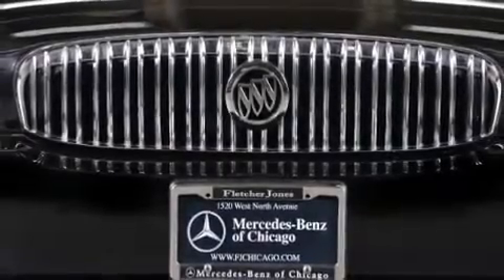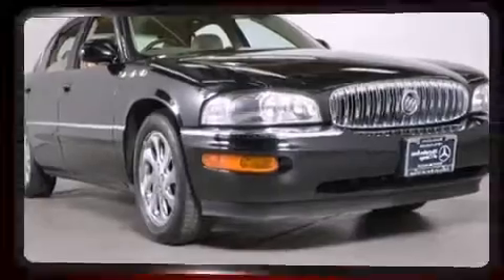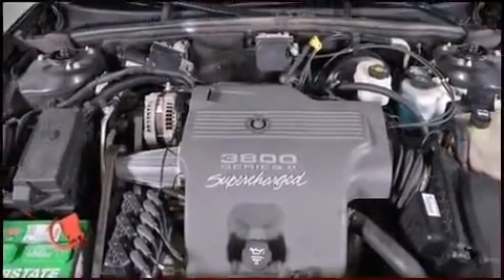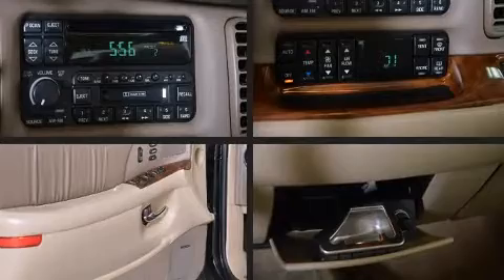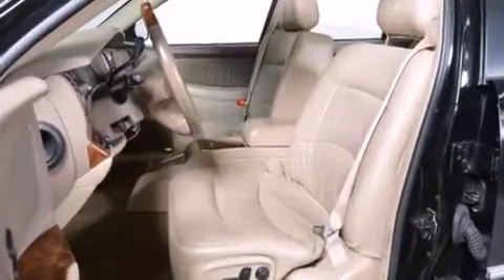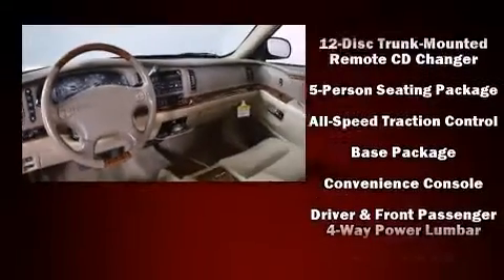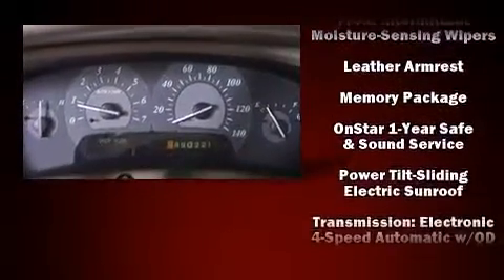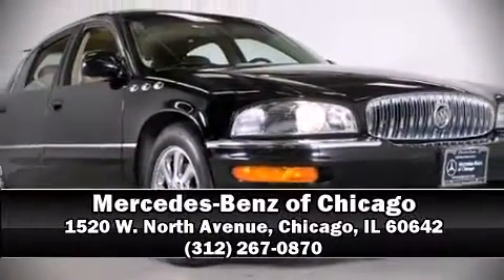2004 Buick Park Avenue Ultra in Chicago, IL 60642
1520 W. North Avenue

The 2004 Buick Park Avenue. A 3.8 liter V-6 engine pairs with a sophisticated 4 speed automatic transmission, and load leveling rear suspension maintains a comfortable ride. It's equipped with tons of terrific amenities, but it won't break your budget. Like leather upholstery, front and rear reading lights, adjustable headrests in all seating positions, a trip computer, automatic dimming door mirrors, power moon roof, rain sensing wipers, and power front seats. Premium sound drives 9 speakers, providing you and your passengers a sensational audio experience. Passenger security is always assured thanks to various safety features, such as: dual front impact airbags, front SIDE impact airbags, traction control, a panic alarm, onStar, and 4 wheel disc brakes with ABS. Safety and maximum capability are assured via self leveling rear suspension, which maintains optimal driving geometry. A Carfax history report provides you peace of mind by detailing information related to past owners and service records. Our sales staff will help you find the vehicle that you've been searching for. We'd be happy to answer any questions that you may have. Stop in and take a test drive!